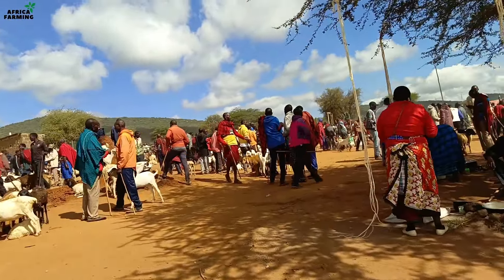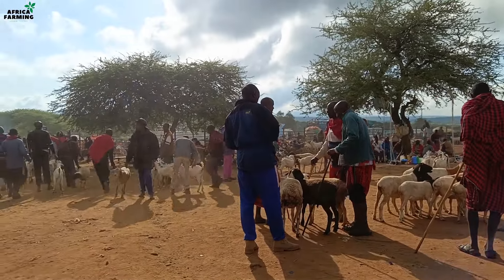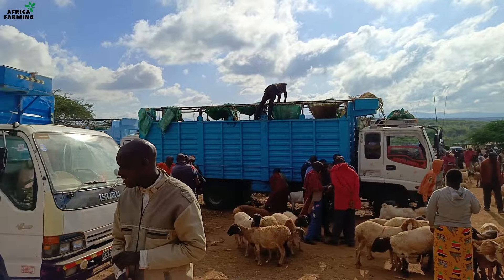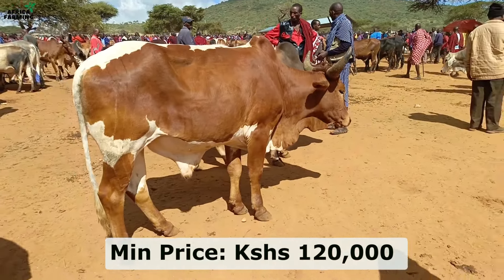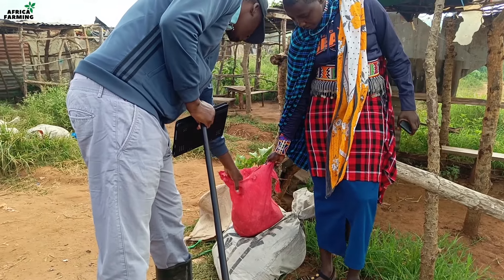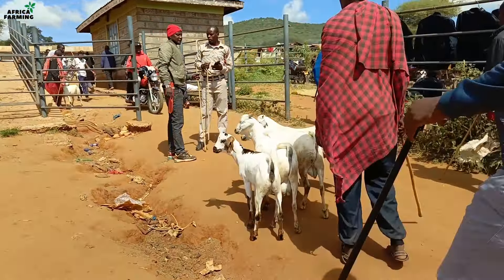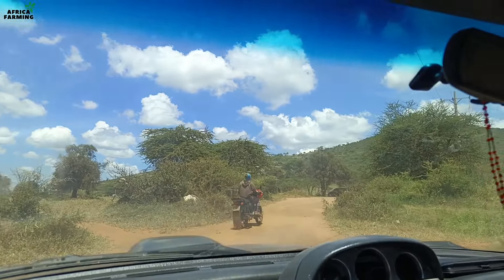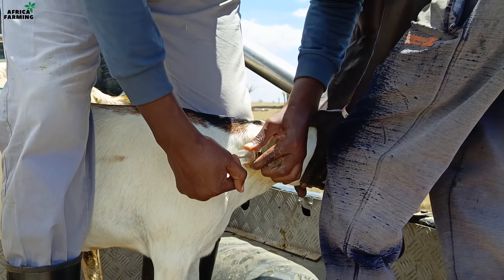Inside the BIGGEST LIVESTOCK MARKET in Kenya | BISIL KAJIADO | AFRICA FARMING (FARM TOUR ep 11)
The livestock market system activity strengthens people’s resilience to shocks and reduces the prevalence of poverty, hunger, and malnutrition. As such, LMS promotes vibrant markets for pastoralists by contributing to inclusive, resilient, and competitive markets.
LMS is assisting pastoralist communities in Kenya to cope with the devastating effects of five consecutive failed rainy seasons, the coronavirus pandemic, food shortages resulting from the crisis in Ukraine, and any market disruptions that resulted from the August 2022 national elections. The interventions are assisting communities to save on their development gains and to protect livelihoods. LMS is also prioritizing co-investing with the government and leverages the private sector to sustain and scale its impacts.